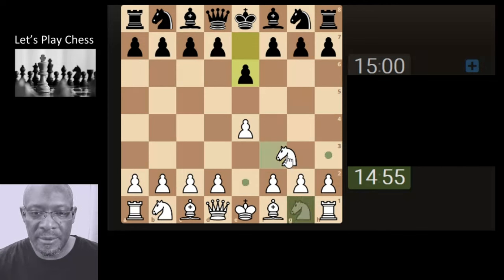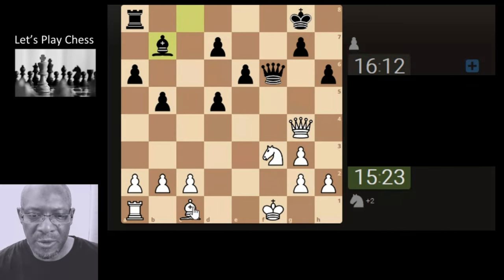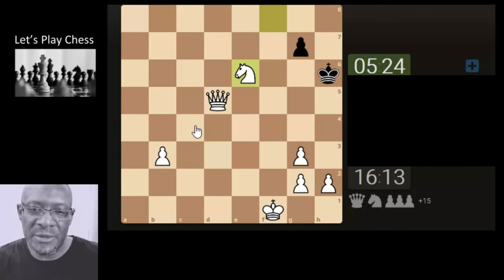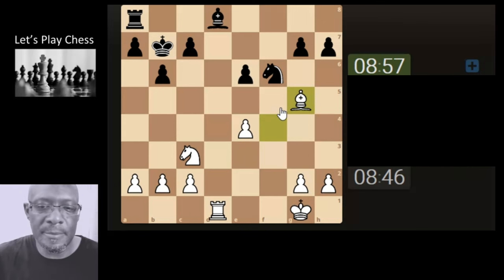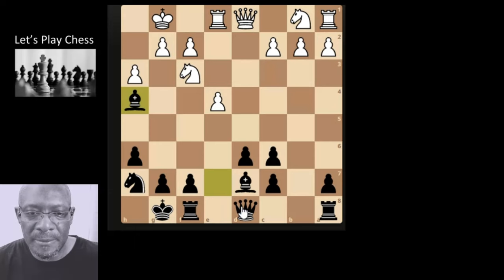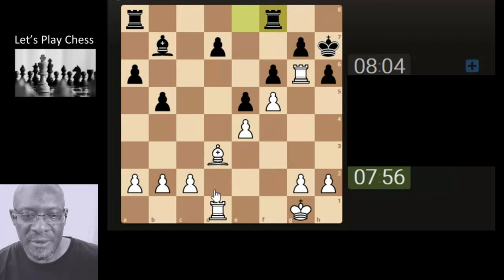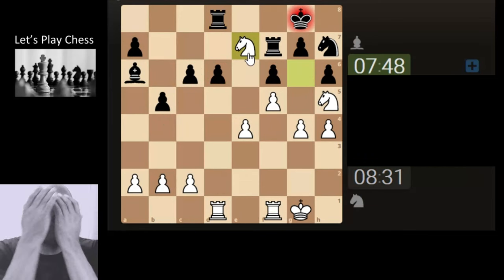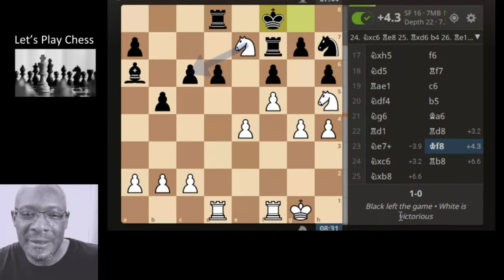Feels like attacking chess with Casual Chess Guy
Preparations for the next chess challenge

26:49 Curse of the supporting pawn mirage  :O

Music